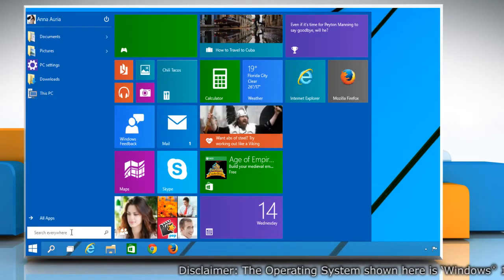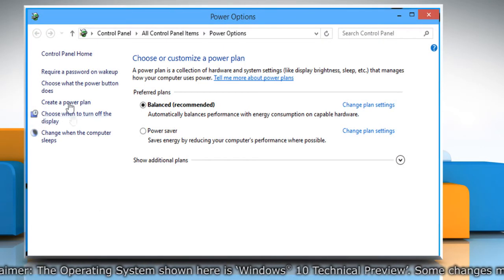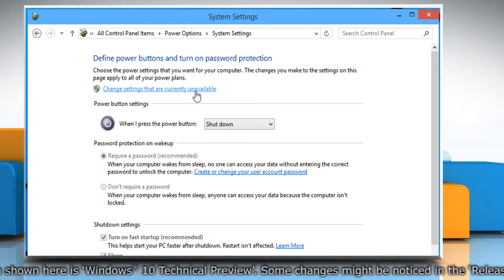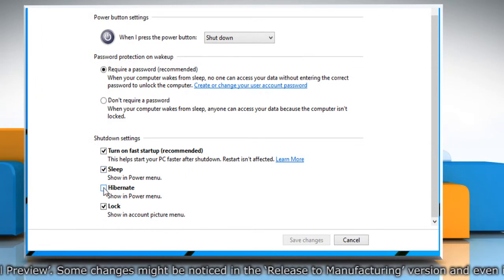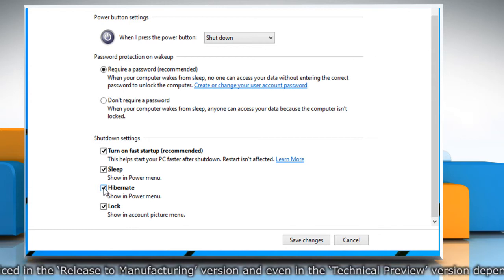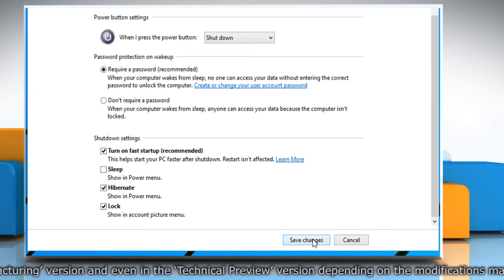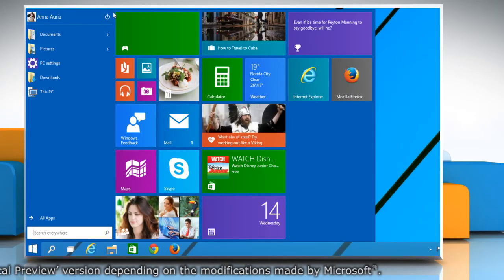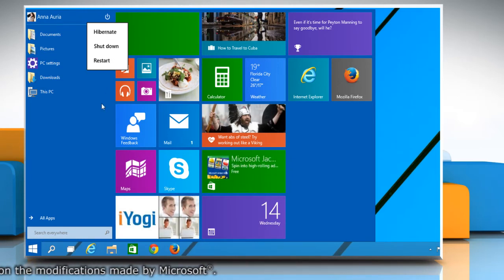How to add/remove Power options in Windows® 10 Start Menu :Tutorial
Are you looking for the steps to add or remove the options in the Power button of Start Menu in your Windows® 10 PC? Get to know about easy steps to add/remove Power options in Windows® 10 Start Menu by watching this video.